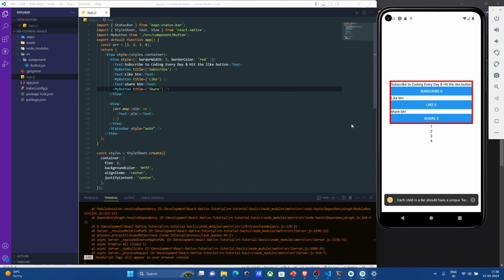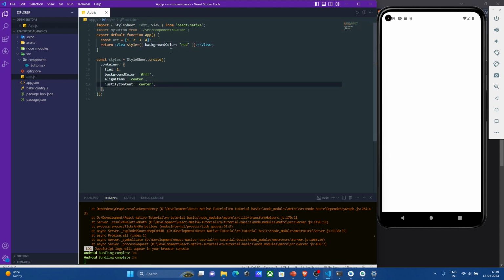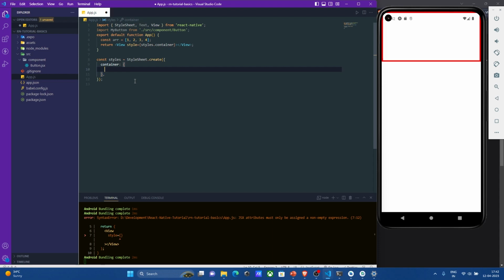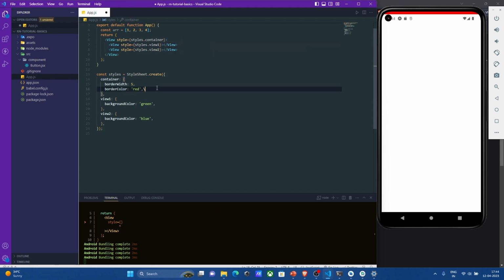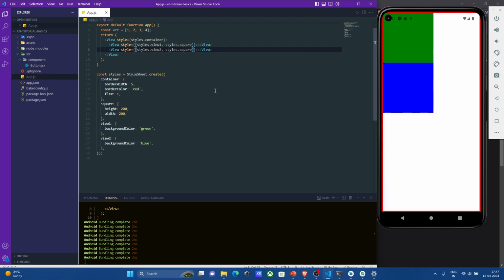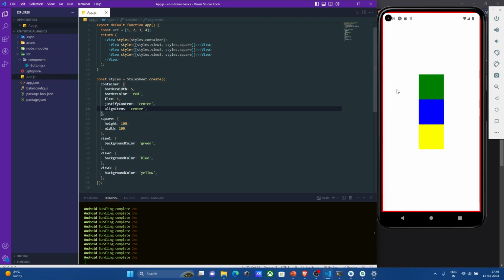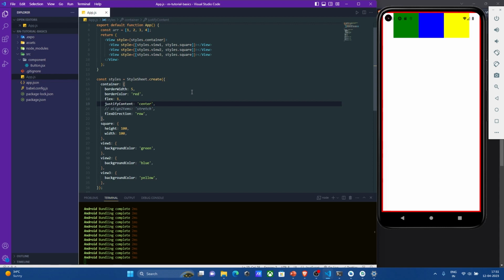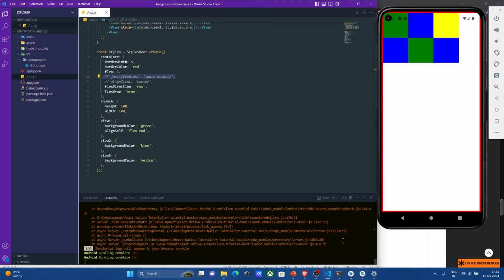React Native Tutorial 7: StyleSheet and Flex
In React Native, StyleSheet is a module used to create styles for components using JavaScript, rather than using CSS files as in web development. Styles are created as JavaScript objects and are optimized for performance.

The Flexbox layout model is also used extensively in React Native for positioning and arranging components. Flexbox is a layout system that provides a flexible way to align and distribute space among items in a container. With flexbox, you can easily create responsive layouts that adapt to different screen sizes and orientations.

Using StyleSheet, you can define styles for components using various properties such as color, font, size, padding, margin, border, and more. These styles are then applied to the component using the style prop.

Flexbox is also used extensively in React Native for layout. By setting the flex property on a component, you can control how much space it takes up in its container.

Overall, using StyleSheet and flexbox in React Native can help you create responsive, performant user interfaces that adapt to different screen sizes and orientations.